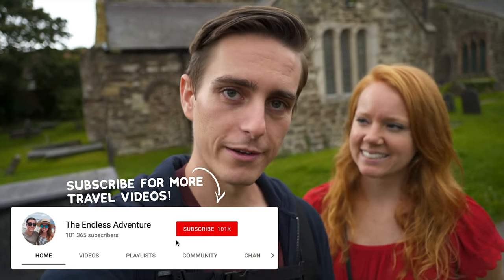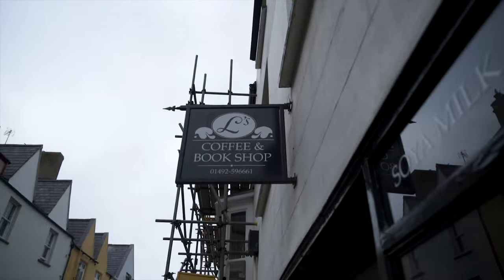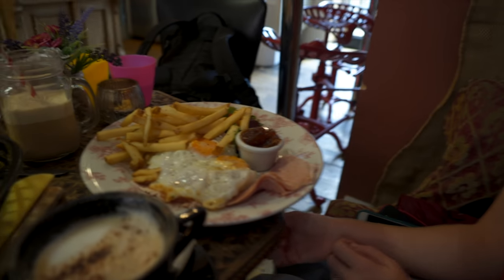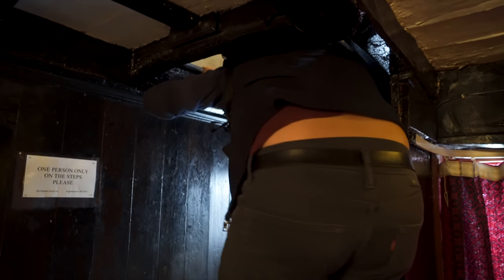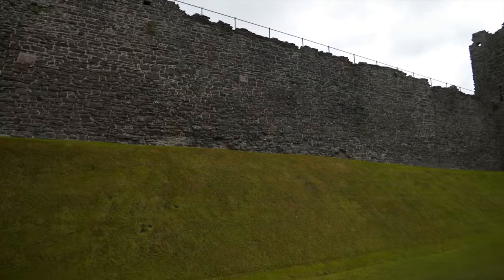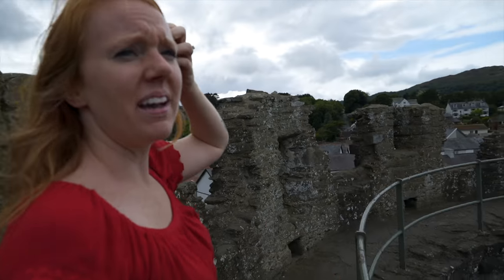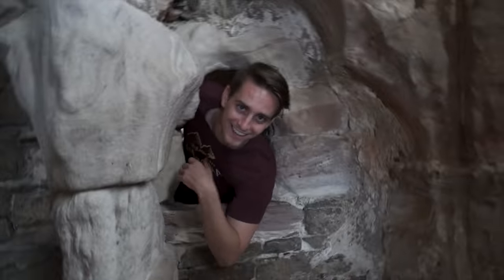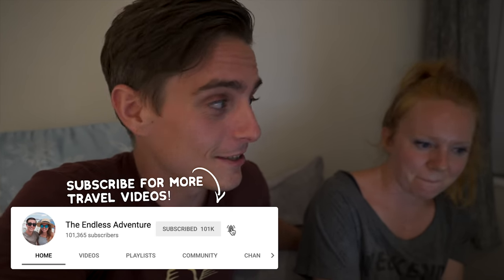The SMALLEST HOUSE IN BRITAIN! + Exploring Conwy Castle 🏰😍 (Conwy, Wales)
We're up in north Wales today exploring the picturesque town of Conwy, and we stumbled upon the Smallest House in Great Britain! After a quick tour, we scale the castle walls and then head into Conwy Castle 👌

Supporters get early access to never before seen vlogs, hand-written postcards and more!

★ Camera Belt Clip

== About Us ==
We're Eric & Allison Bieller and we're on a journey to find the most interesting places and unique foods this planet has to offer! We've traded in our steady paychecks and permanent home for a life of travel and adventure. Come along and see the world with us!